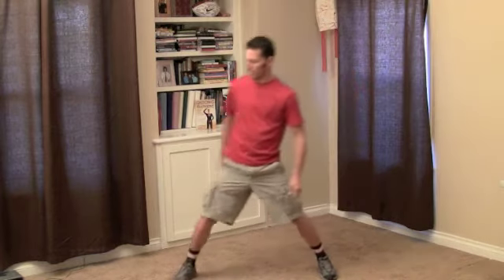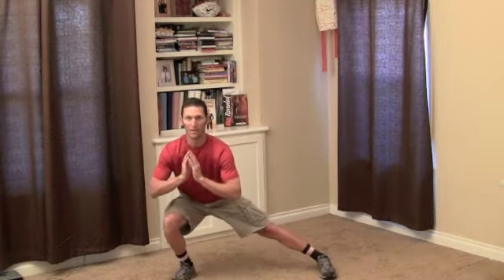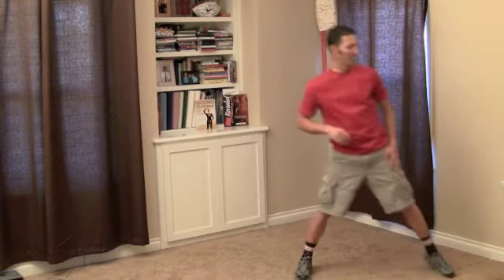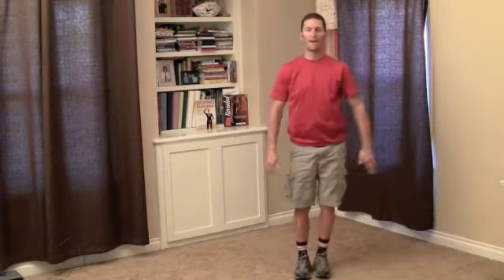Leg Exercises & Workouts : How to Do Lateral Squats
We highly recommend at-home fitness solutions for most busy folks.  These programs allow you to get an amazing workout with no need to spend money or time accessing a gym.  They allow maximum flexibility to match your crazy schedule, and you can workout alongside your spouse or with your kids at your side.

No babysitters, no travel time, no lines for equipment and no ongoing costs!

Click the link above to check out our popular review of 6 of the best at-home workout programs - you'll put your new pull-up bar to good use!

Lateral Squats

Begin standing tall with both feet under the shoulders. Reach out directly to your right side with the right leg keeping the trailing leg as straight as possible. Bend the knee and squat on the lead leg until the thigh is parallel to the floor then push yourself back to your standing position with the lead leg. Immediately repeat the drill to the left side.

for more free how-to exercise videos.